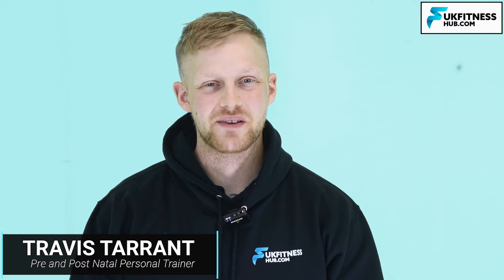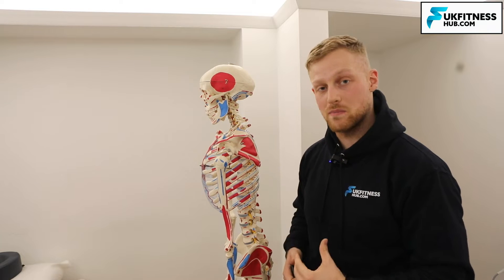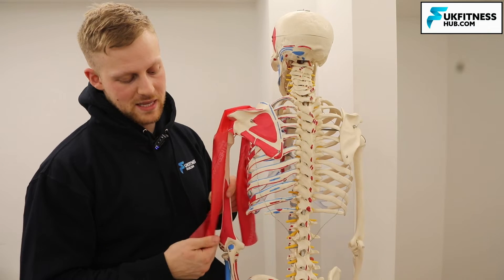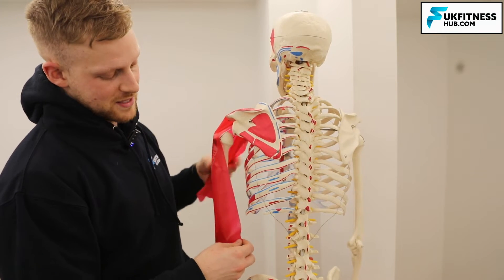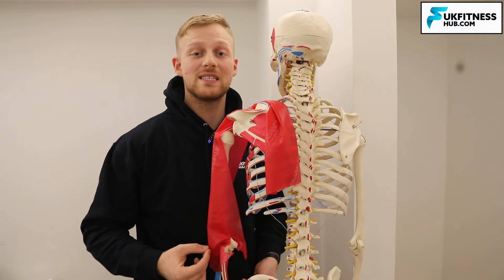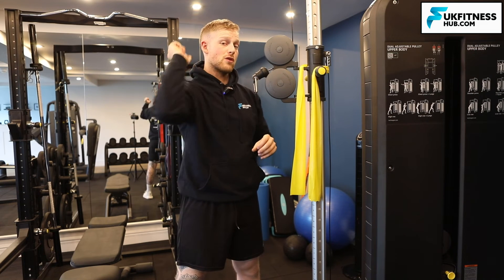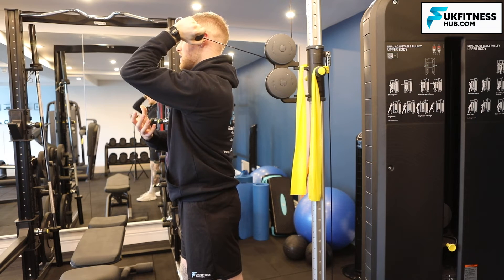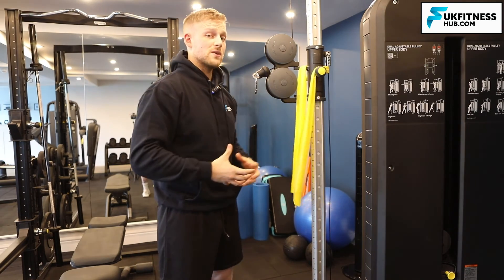Snapping Triceps Syndrome Explained And Full Rehabilitation Plan Post Surgery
In this video I will be covering snapping triceps syndrome, a surgery which I have had the pleasure of rehabilitating many clients post surgery. I go through the causes of snapping tricep syndrome, the common misdiagnosis and finally a full strengthening program post surgery.